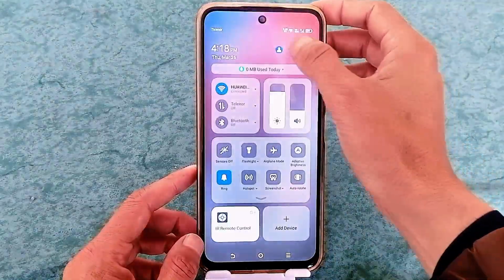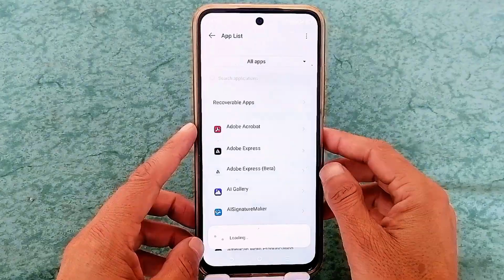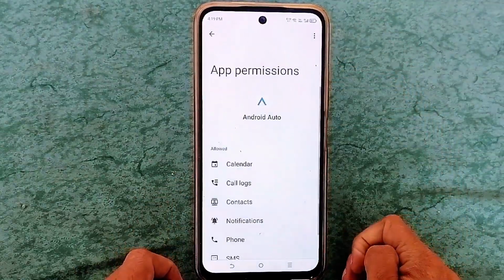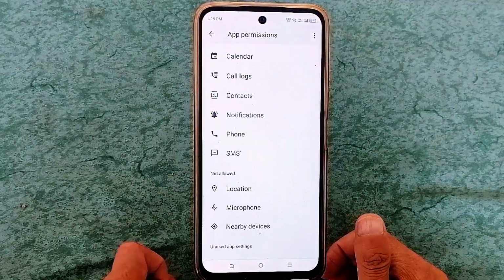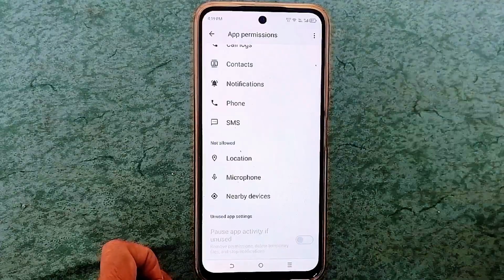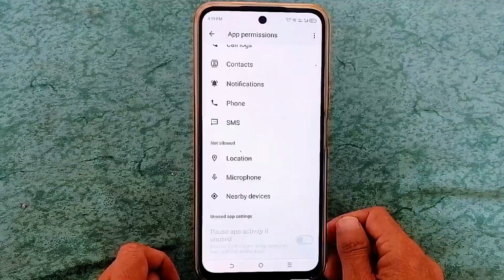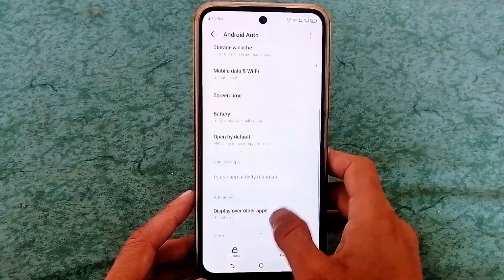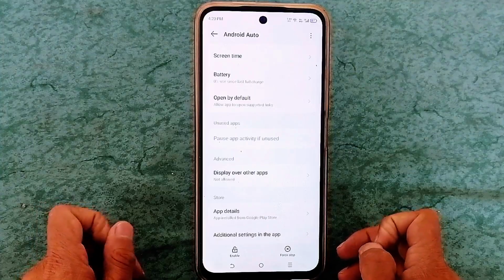This App is Already On Your Phone And You Never Installed It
There is an app on your android phone that is installed by Google and it connects your phone to your car. This app has access to all permissions on your phone like location sms microphone call nearby devices etc. For many users it's useless because they don't use it or they don't even know about it . But the problem is if you don't use it then why it has access to all permissions.
In this video i will show you how to disable it.